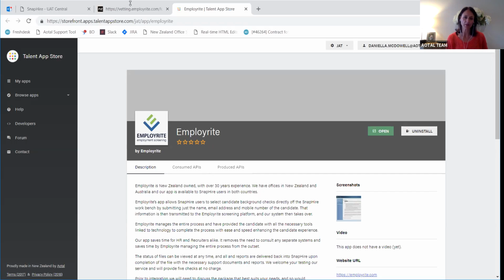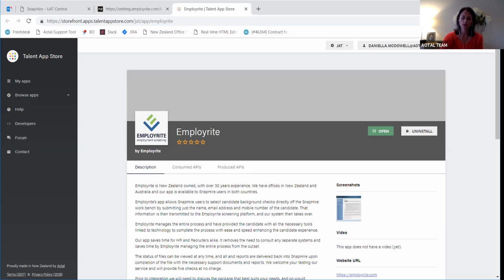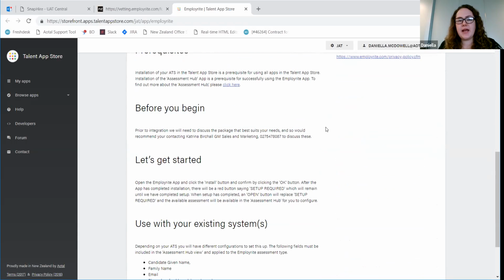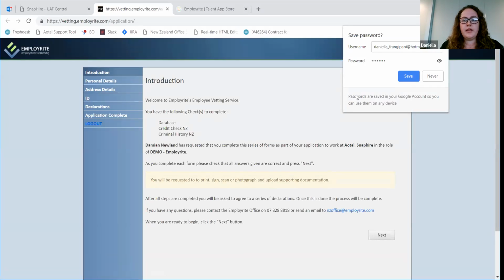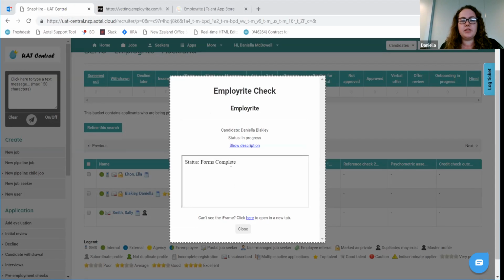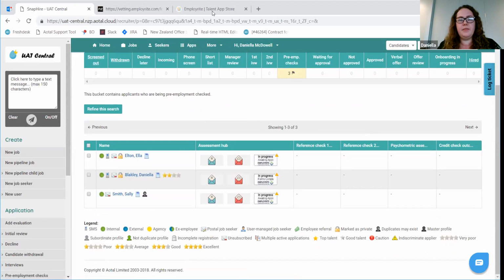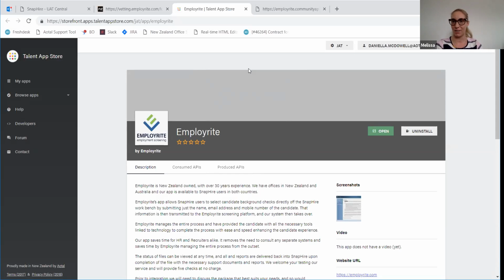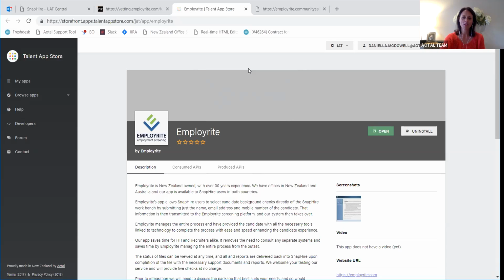An introduction to Employrite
Our SnapHire Connect webinars are all about bringing together our SnapHire community and showcasing some of our cool new features and apps.

Katrina Birchall GM Sales and Marketing, joins us to walk you through Employrite.

Employrite is New Zealand owned, with over 30 years experience. We have offices in New Zealand and Australia and our app is available to SnapHire users in both countries.

That information is then transmitted to the Employrite screening platform, and our system then takes over.

Employrite manages the entire process and have provided the candidate with all the necessary tools linked to technology to complete the process with ease and speed enhancing the candidate experience.

Our app saves time for HR and Recruiters alike. It removes the need to consult any separate systems and saves time by Employrite managing the entire process from the outset.